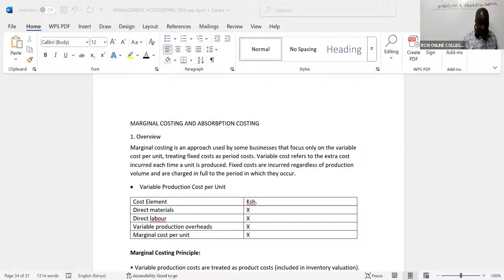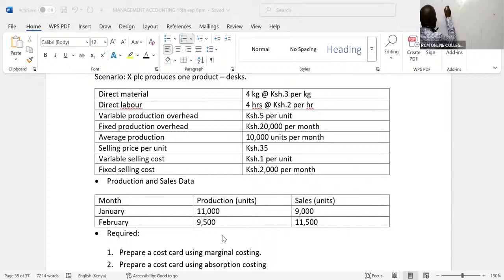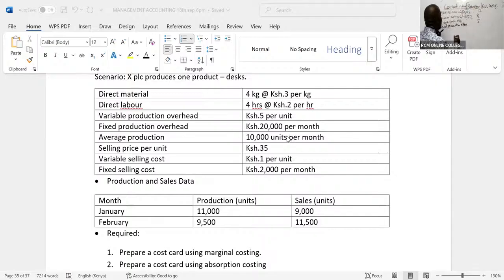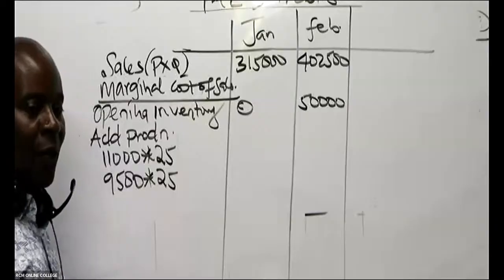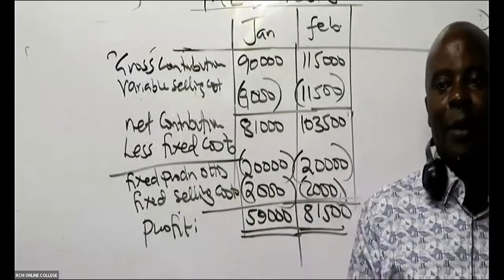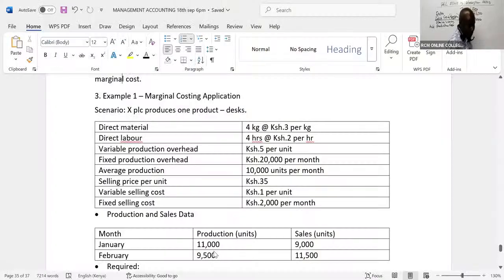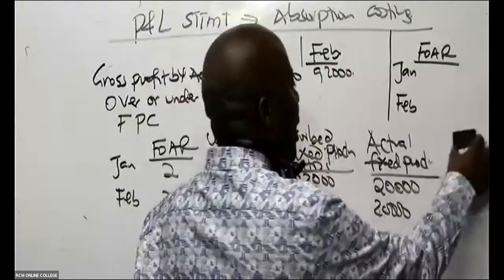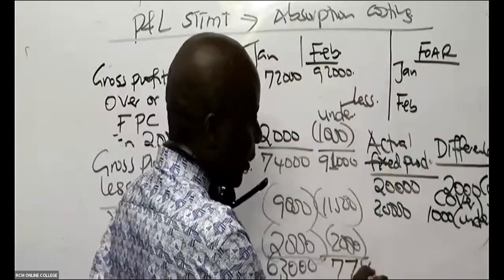Management Accounting-Marginal & Absorption Costing-CPA KENYA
𝐒𝐨𝐧𝐠𝐚 𝐧𝐚 𝐂𝐨𝐩𝐲 𝐋𝐞𝐨!
📙 BDA Study Texts — Ksh. 2,000 per copy